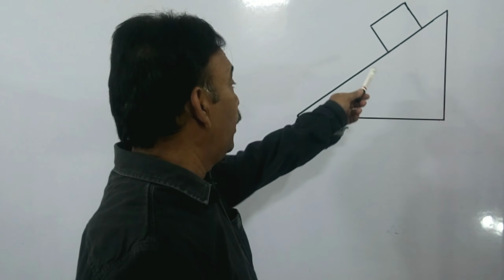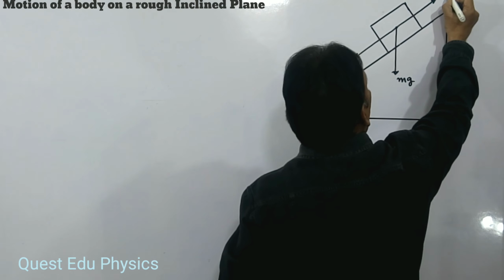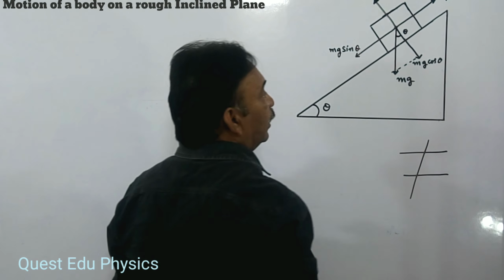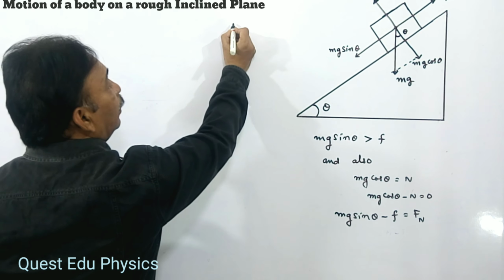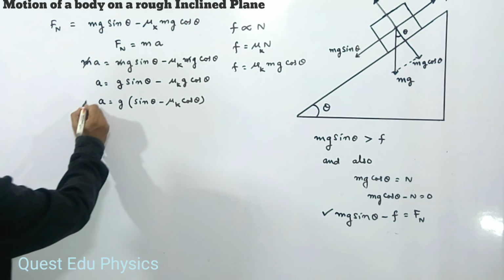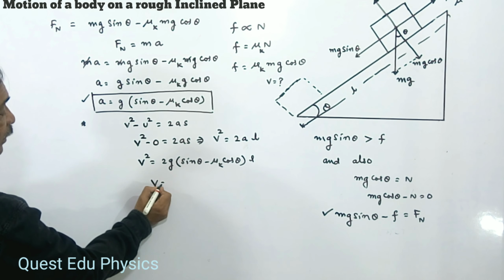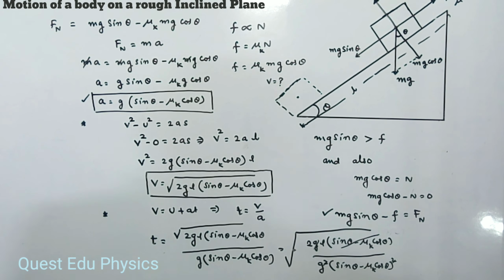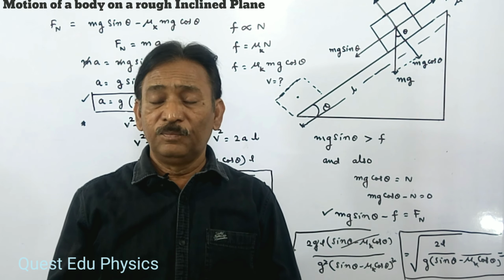FRICTION.. MOTION ON A ROUGH INCLINED PLANE...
FRICTION on Inclined Plane, Motion of a body on a rough Inclined Plane,